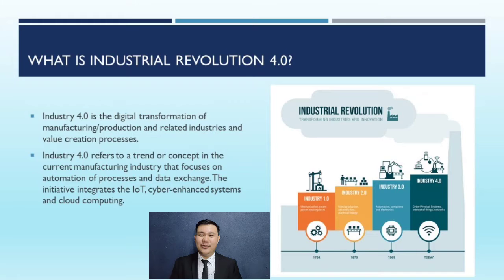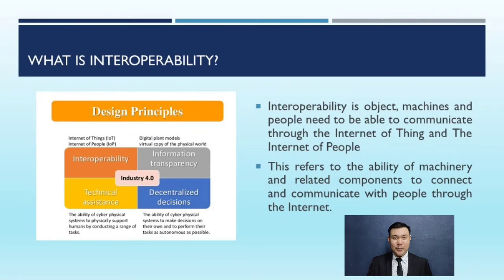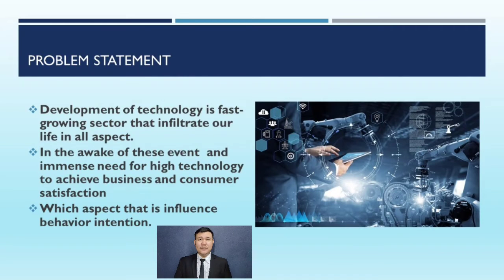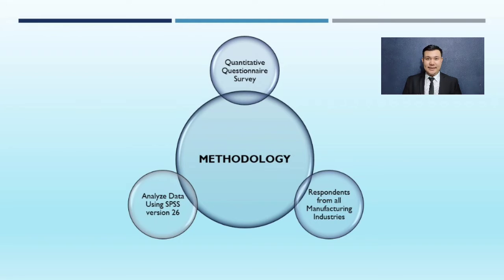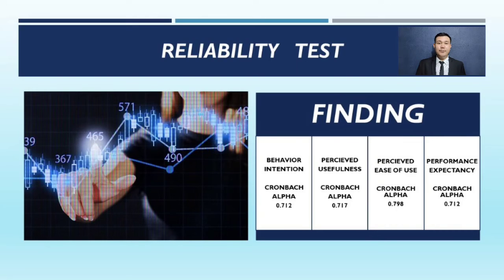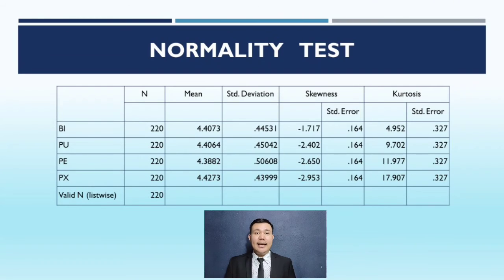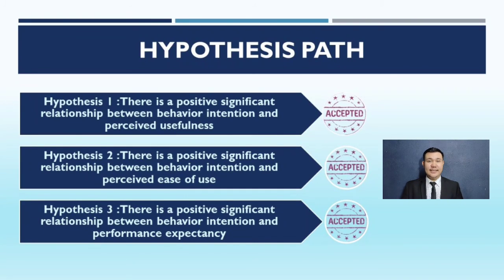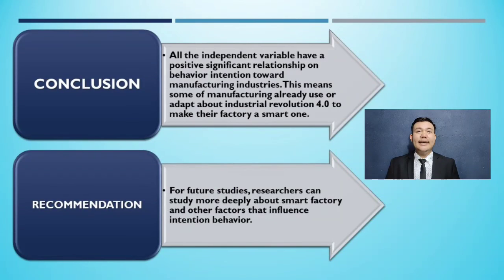Presentation Final Year Project A201- 256528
Presenter: Muhammad Akmal bin Che Rose (256528)